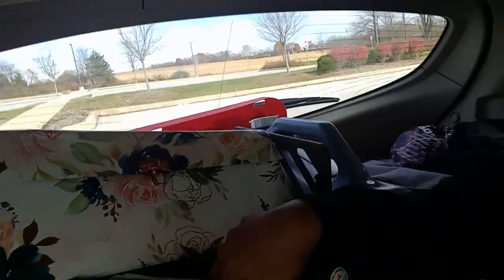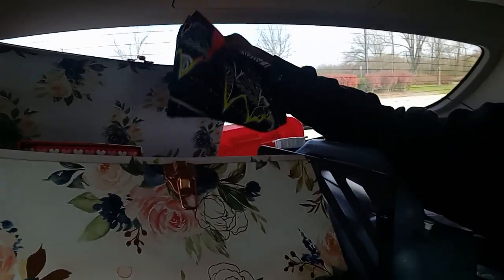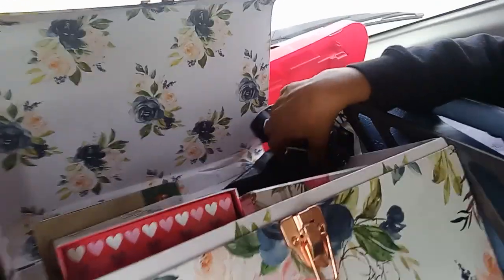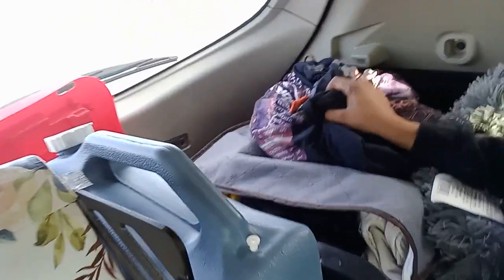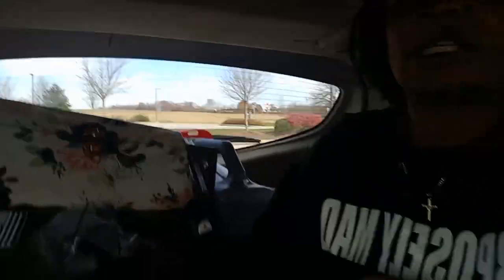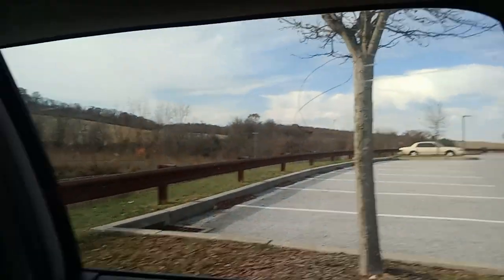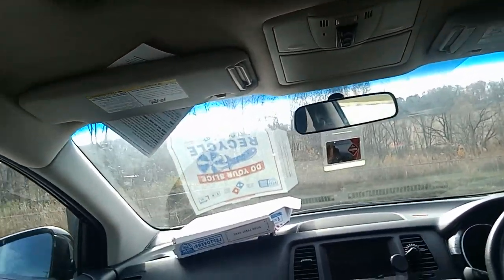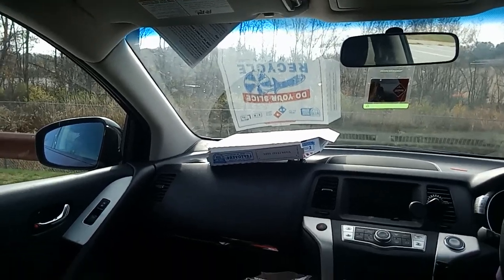Living in my suv | Van life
Black girl living out the vehicle and how to organize. Soulful thinking of expressing deep feelings, emotions good or bad. The videos are vlogs of everyday life from journey and adventures. We will talk about mental illness, loc's hair care, mediation, travel, music and dancing.

my_locsjourney